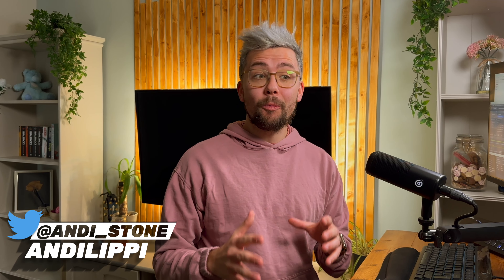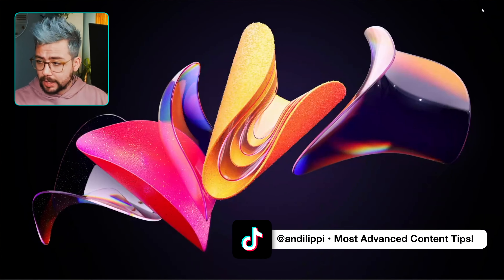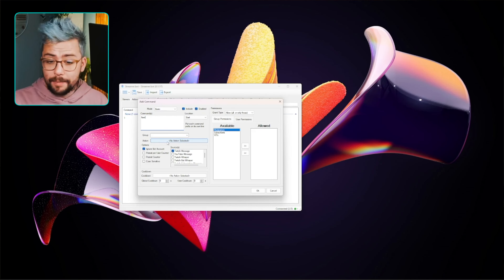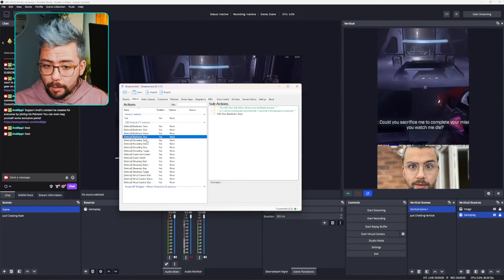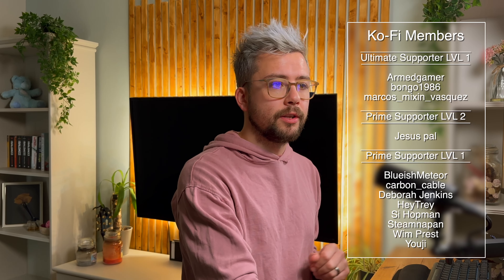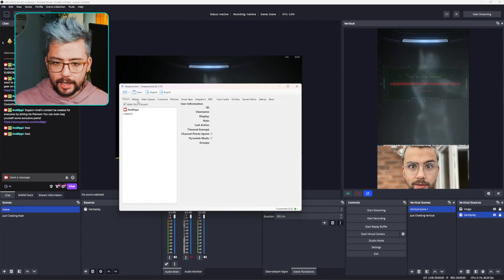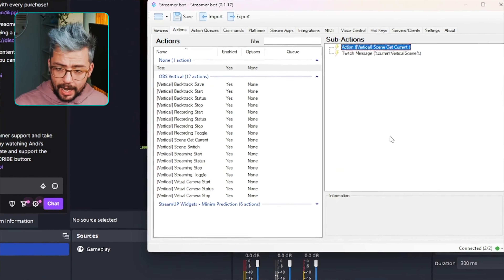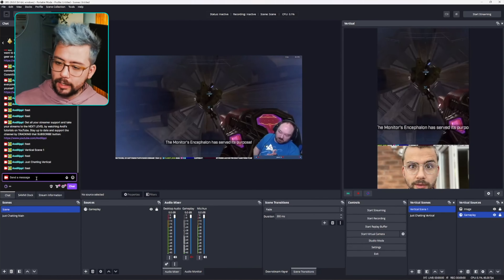Using The Vertical OBS Plugin With StreamerBot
The new Vertical OBS Plugin from the team at Aitum is incredible. Thanks to Waldo from our StreamUP team, we now can control this powerful Vertical OBS Plugin with StreamerBot. Get your Vertical content for TikTok and social media looking insane. I can't wait to see what you all come up with!

| Next Level Widgets, Early Content Access, Private Discord and MORE! |

Andi Stone Media
22 Matlock Road
Walton
Chesterfield
Derbyshire
S42 7LD
United Kingdom

⏱️ • Chapters • ⏱️
00:00 • Intro
00:24 • Download & Install
01:34 • How To Use
06:23 • Roundup